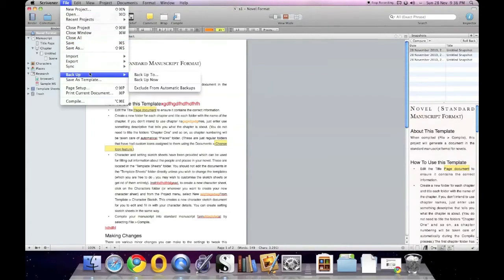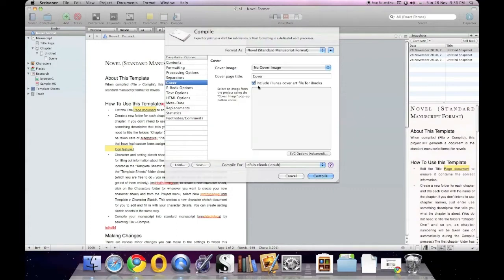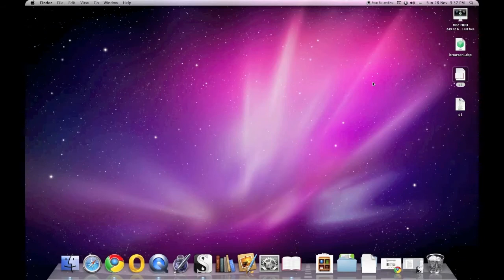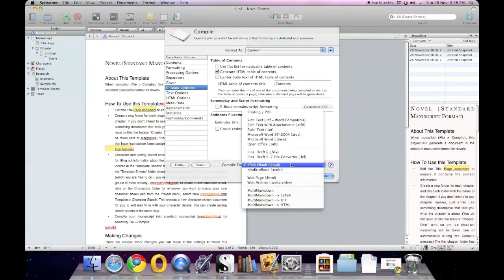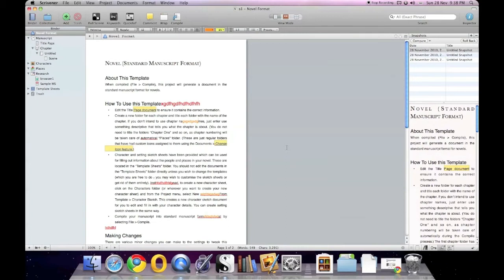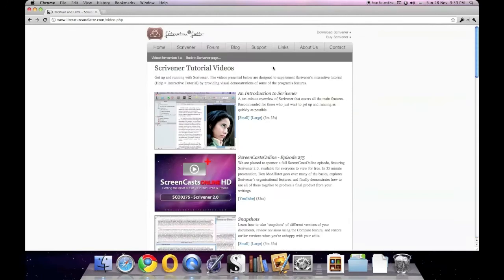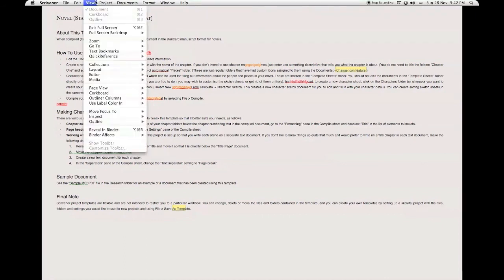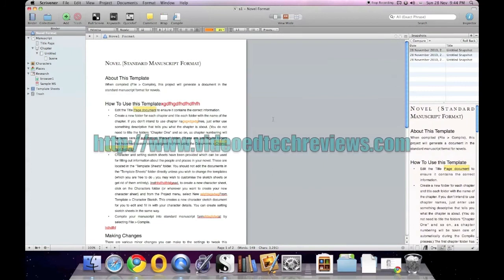Scrivener 2.0 Review (2/2)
This is the last or a two part updated review for Scrivener this time 2.0, if you don't know much about this program than I recommend you watch the first review first;
"Scrivener is a word processor and project management tool created specifically for writers of long texts such as novels and research papers. It won't try to tell you how to write - it just makes all the tools you have scattered around your desk available in one application."
This Video was made with the kind support of Literature & Latte Ltd